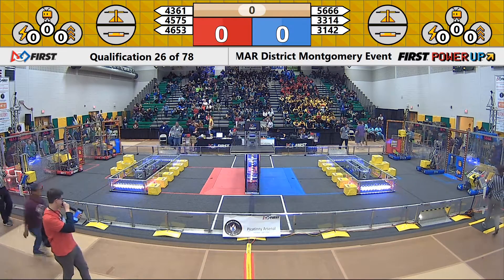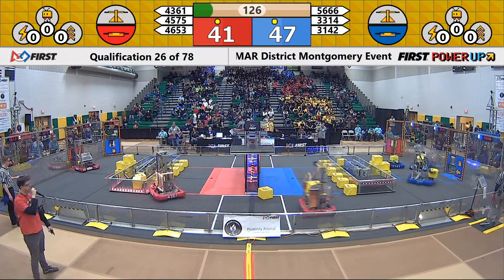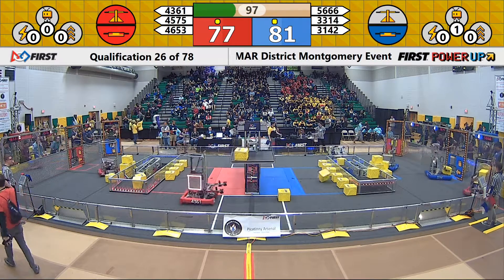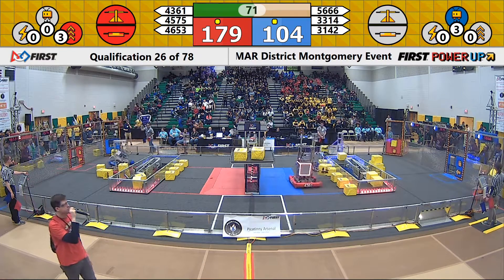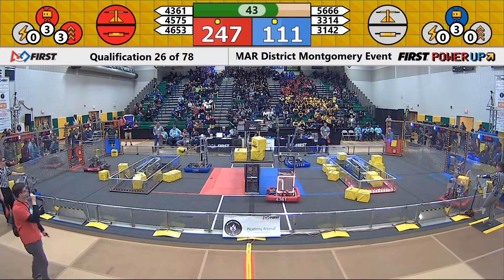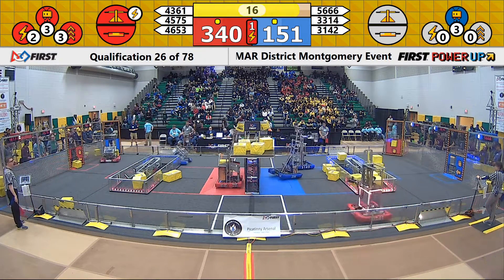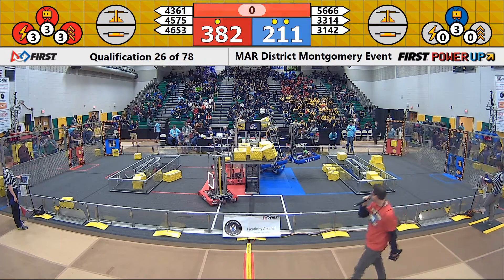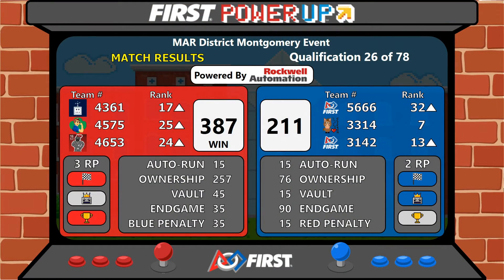QM26 2018 Montgomery Event